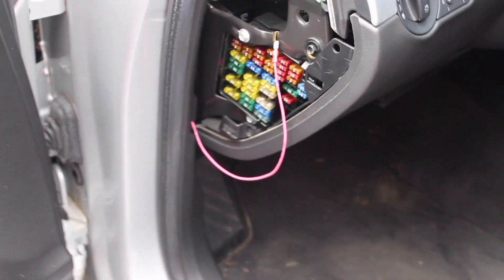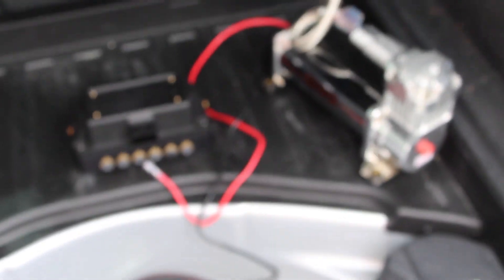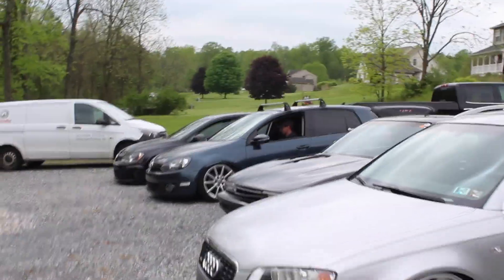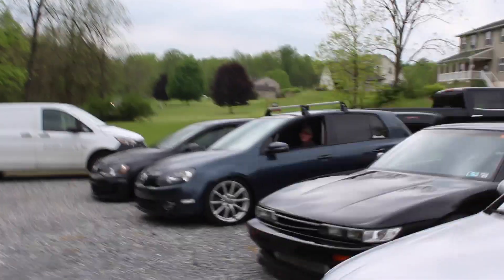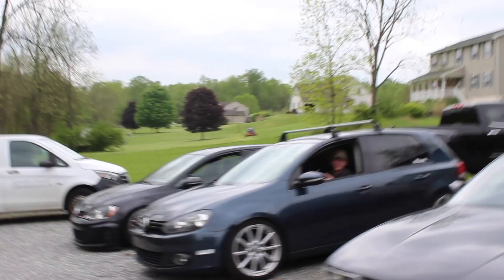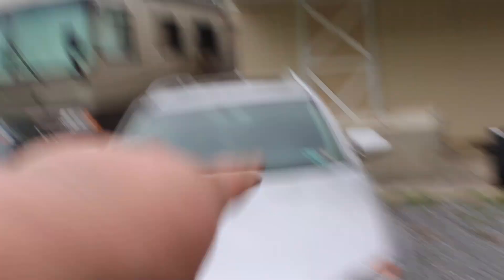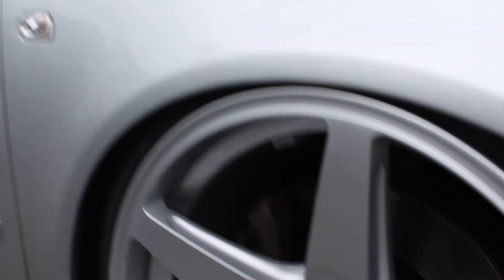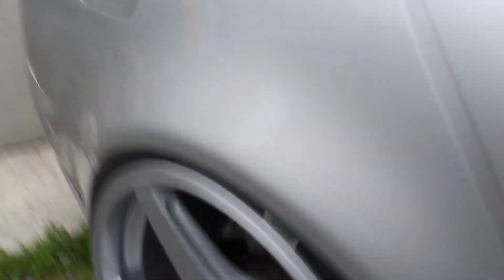B7 Audi A4 Gets Bagged On Air Lift Performance 3P (Colby Vlog)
Colby bags his B7 Avant with Air Lift! He doesn't do this often but I give him credit for giving it a shot.